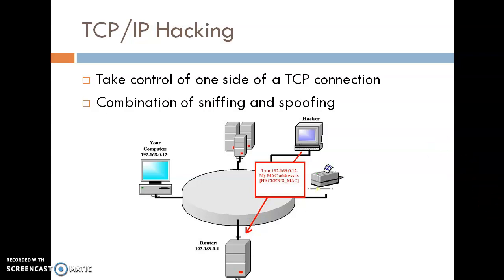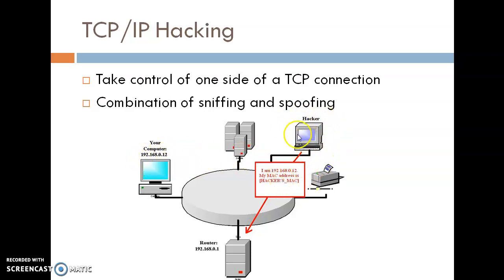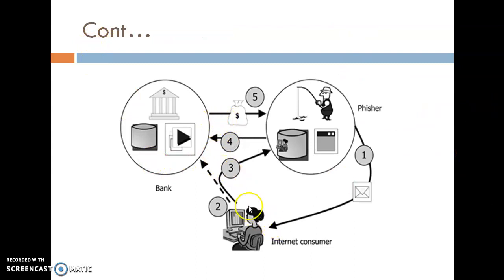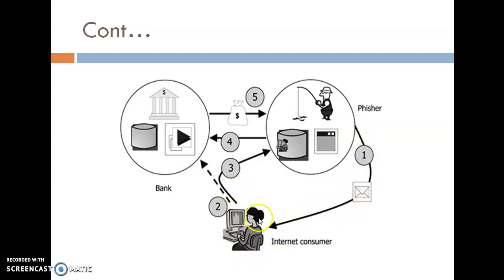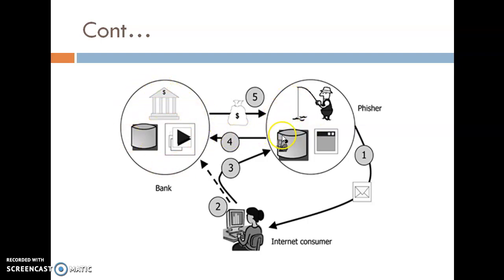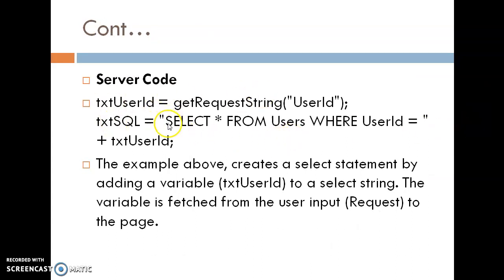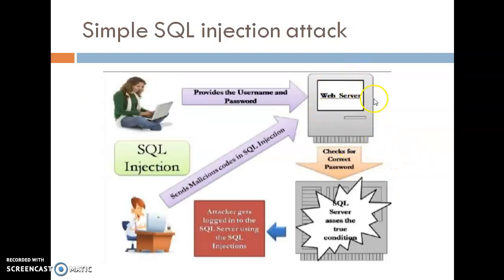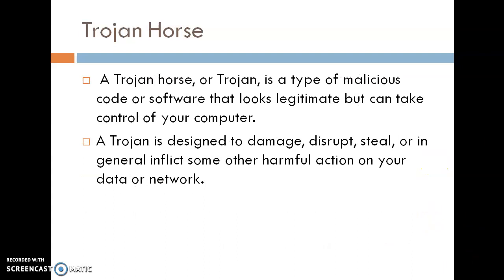Types of Attack Part 2 | CNS | 3350704 | Mital Patel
Types of attack like TCP/IP Hacking, Phishing attack, SQL Injection ,Malware